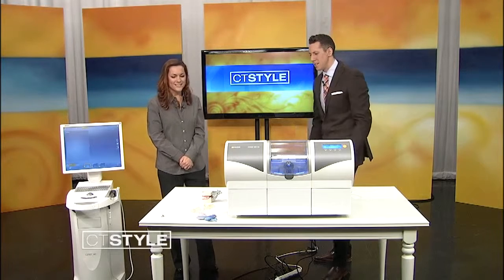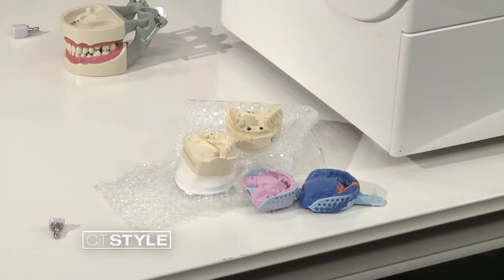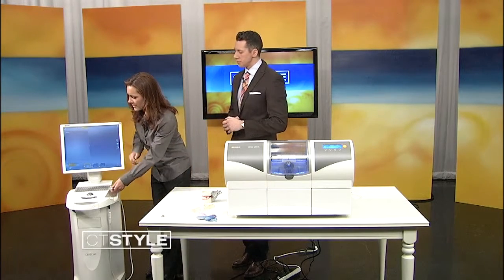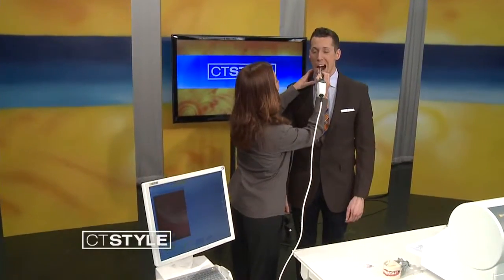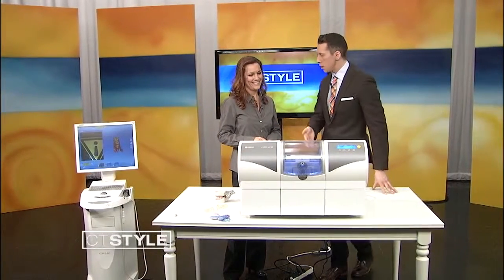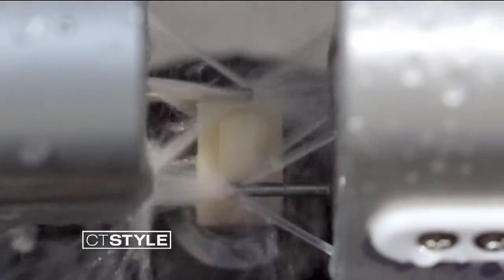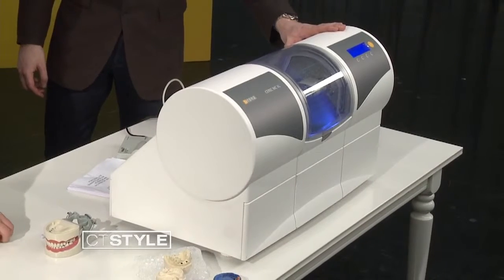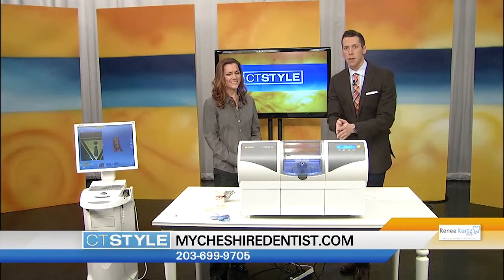One Visit Dentistry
Dentist/Business owner Dr. Renee Kurtz from Highland Dental talks about one visit dentistry.